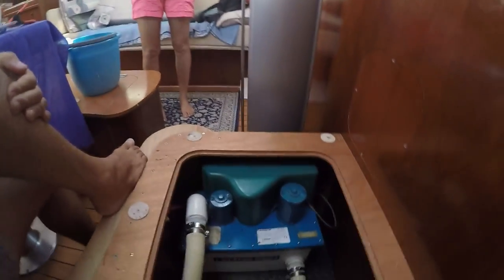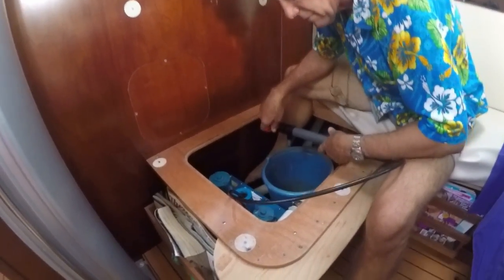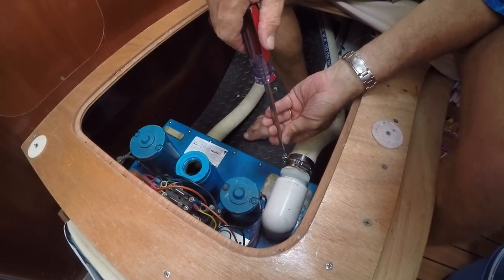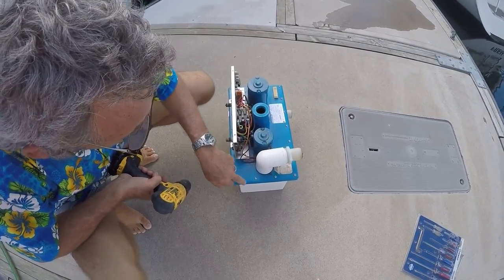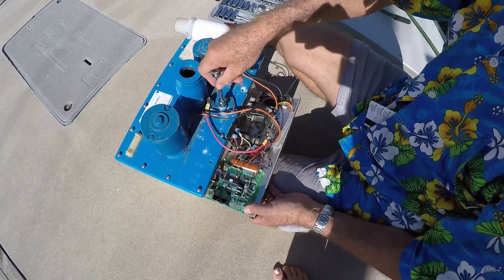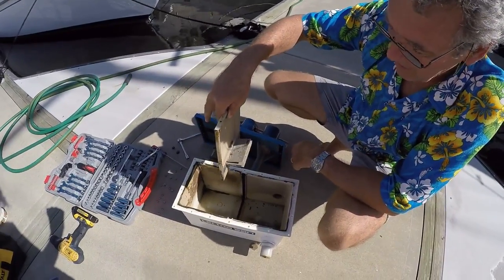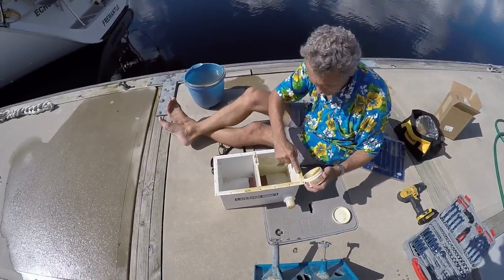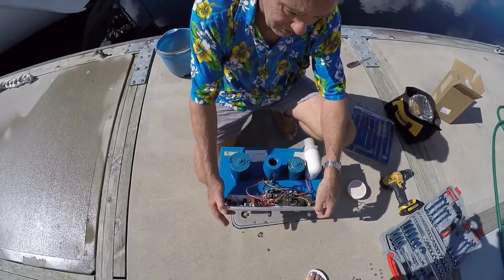SV Echo Echo Sailing the World, Neil and Jeanette's Adventures- Changing Electrode on Lectrasan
Neil demonstrates how to change an electrode pack on a Lectrasan marine toilet aboard their boat Echo Echo.
Thankyou for watching our video.